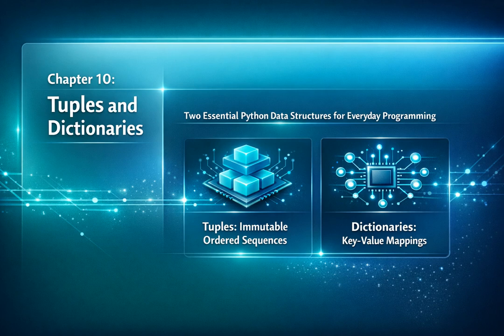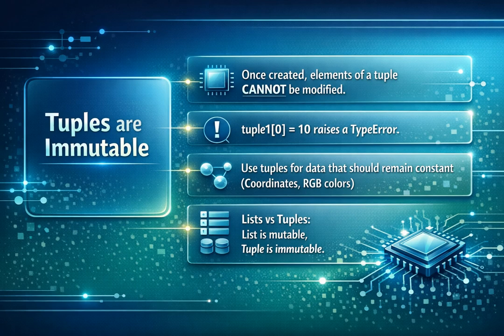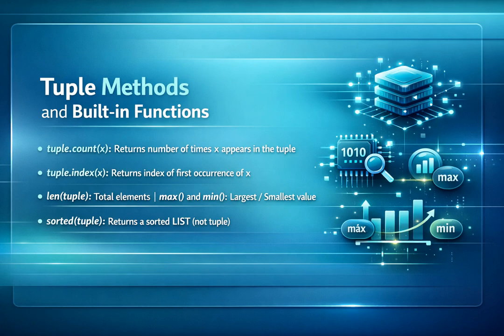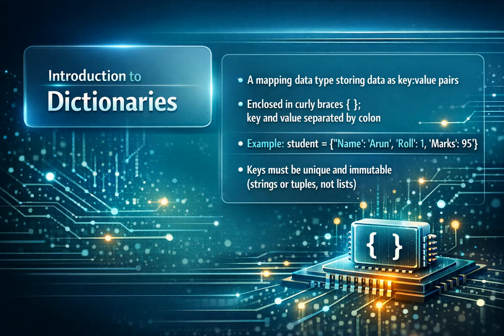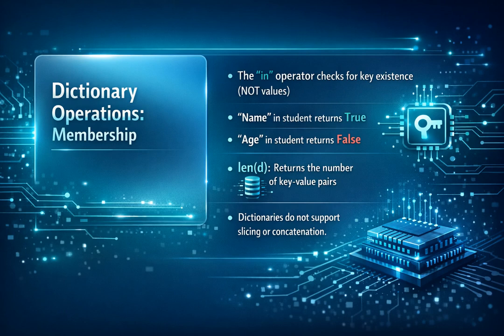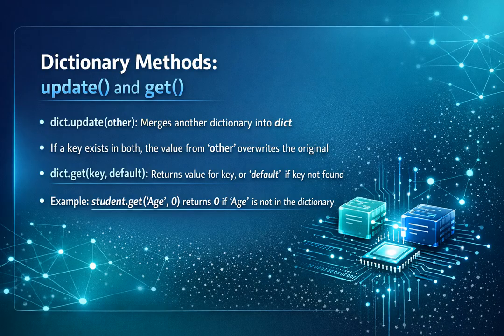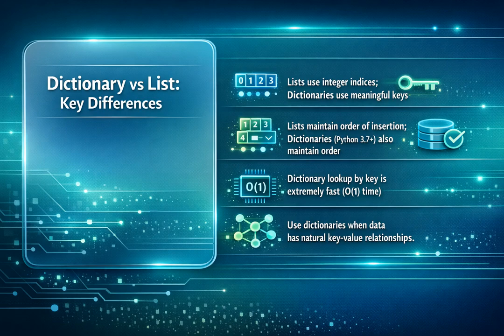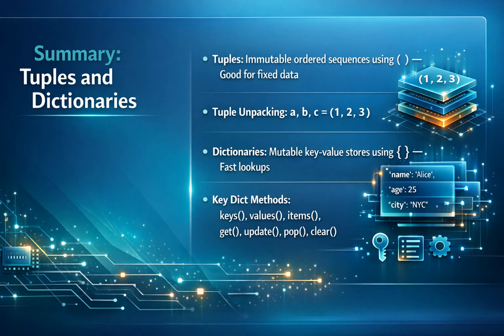Tuples and Dictionaries Class 11 CBSE Chapter 10 | Key-Value Pairs, Methods, Nested Structures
Welcome to **Chapter 10: Tuples and Dictionaries** of the CBSE Class 11 Computer Science course! This chapter covers two essential Python data structures for everyday programming.

- What is a Tuple? Immutable Ordered Sequence
- Creating Tuples: Single Element Tuple Rules
- Accessing Tuple Elements: Indexing, Slicing
- Tuples are Immutable
- Tuple Operations: Concatenation, Repetition, Membership
- Tuple Assignment (Unpacking)
- Tuple Methods: count(), index()
- Nested Tuples
- When to Use Tuples vs Lists
- Introduction to Dictionaries: Key-Value Pairs
- Creating a Dictionary
- Accessing Dictionary Items: Direct and get()
- Dictionaries are Mutable
- Dictionary Operations: Membership
- Traversing a Dictionary
- Dictionary Methods: keys(), values(), items()
- update() and get()
- pop() and clear()
- Practical Example: Word Frequency Counter
- Nested Dictionaries
- Dictionary vs List: Key Differences
- Copying a Dictionary

This video is designed for:
- Programming beginners
- Anyone learning Python data structures

- Chapter 9: Lists
- Chapter 11: Societal Impact

**TIMESTAMPS:**

00:00 - Chapter Introduction
00:30 - What is a Tuple?
01:30 - Tuple Operations and Methods
02:30 - Tuple Unpacking
03:00 - Introduction to Dictionaries
04:00 - Creating and Accessing Dictionaries
05:00 - Dictionary Methods: keys, values, items
05:45 - update, get, pop, clear
06:30 - Nested Dictionaries and Copying